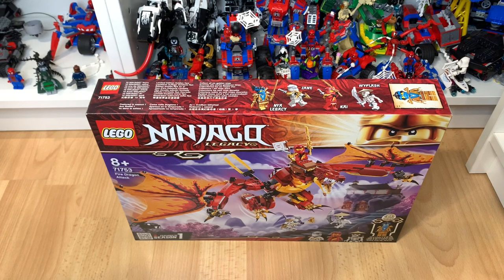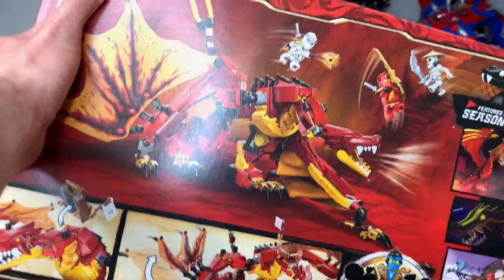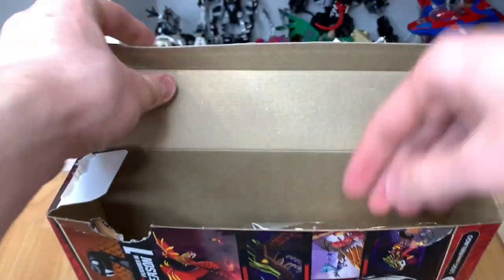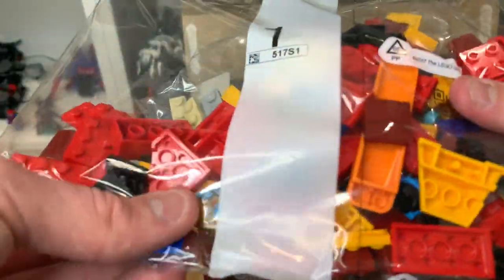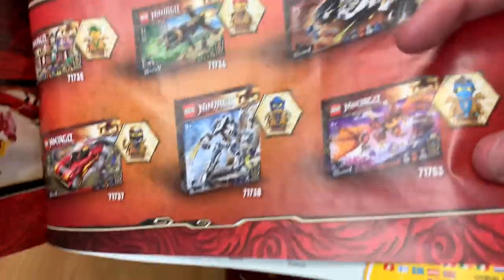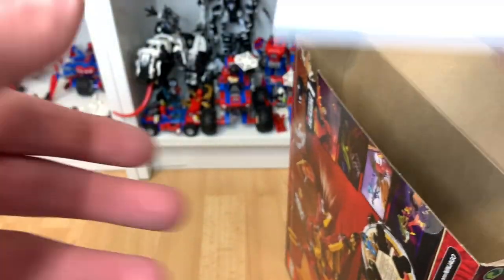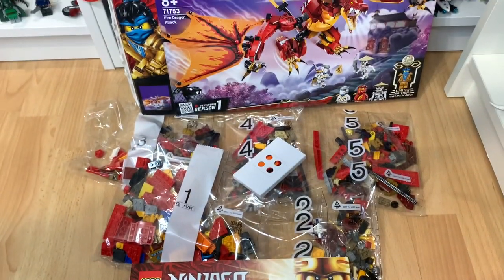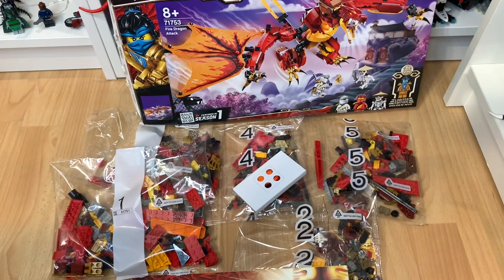LEGO Ninjago Legacy 71753 Fire Dragon Attack Unboxing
For today’s Second Video we unbox the Legacy 71753 Fire Dragon Attack, which comes with the exclusive 10th Anniversary Nya Minifigure

The review will be coming within the next couple Day’s, I will put the link here once it’s out